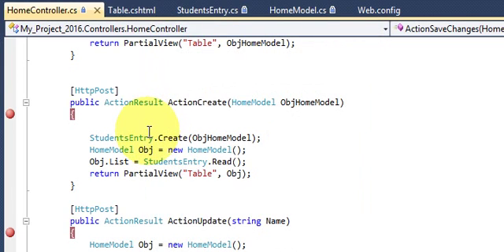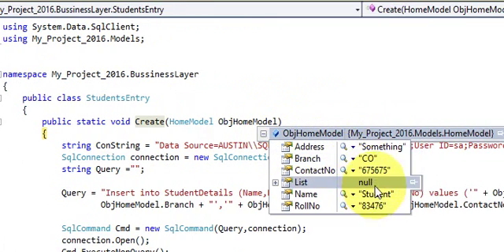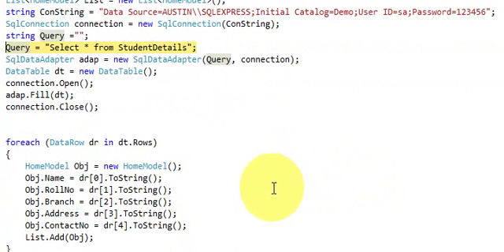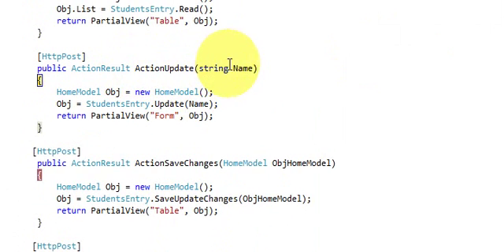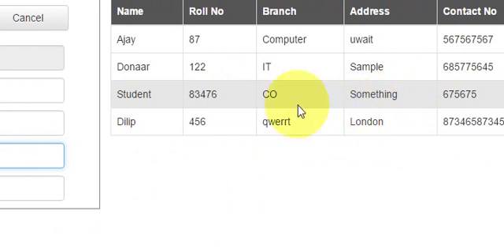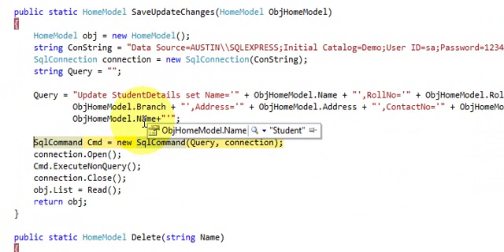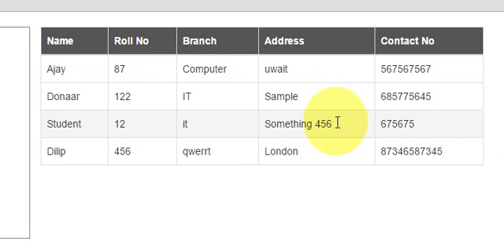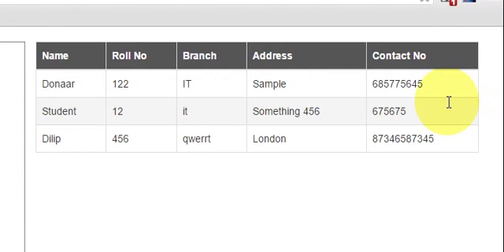CRUD operation using mvc asp.net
This video tutorial explains basics about the create, read, update, delete operation. how the click events are handled,  how the posted data is received  in controller and many other basics.